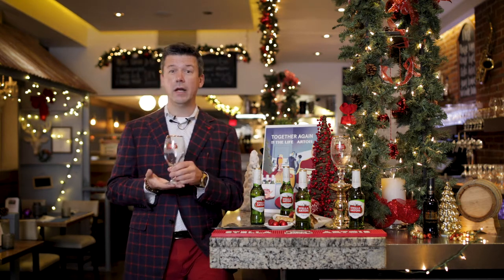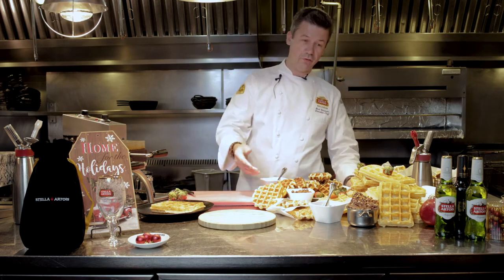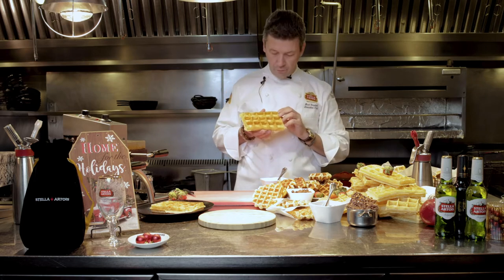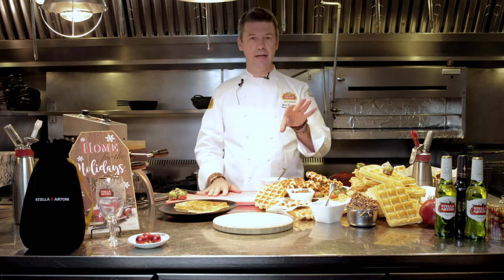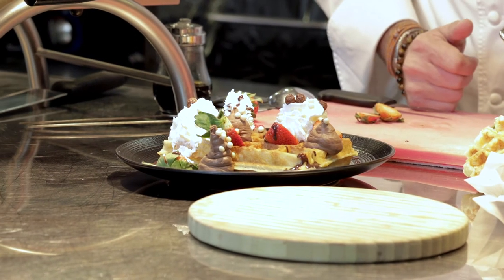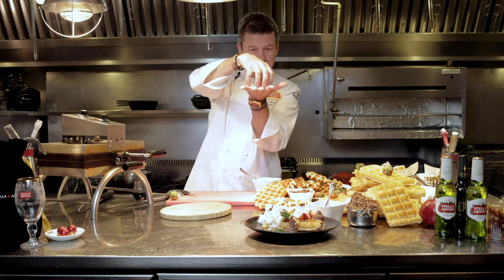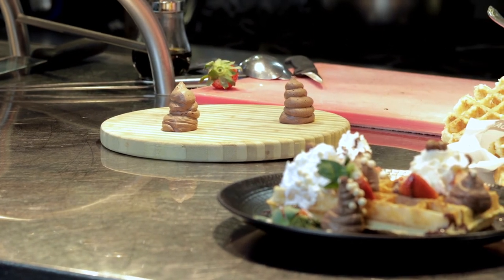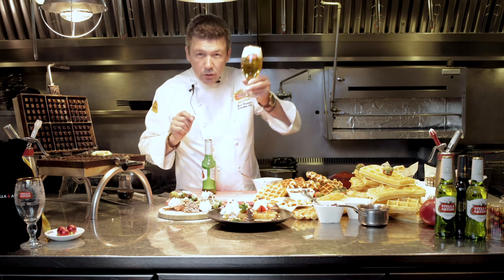Home for the Holidays Episode One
Episode one of Washingtonian's Home for the Holidays, featuring Chef Bart Vandaele. Presented by Stella Artois.